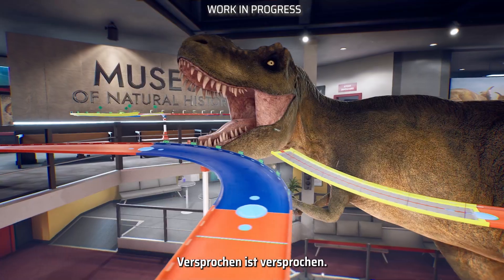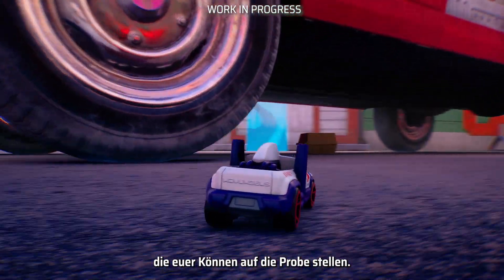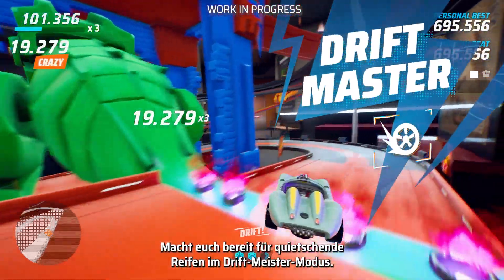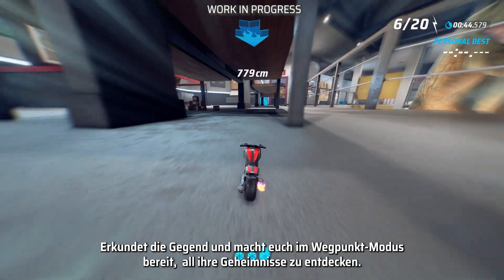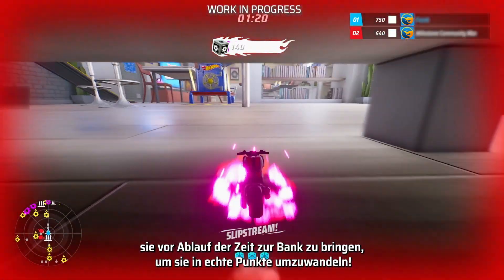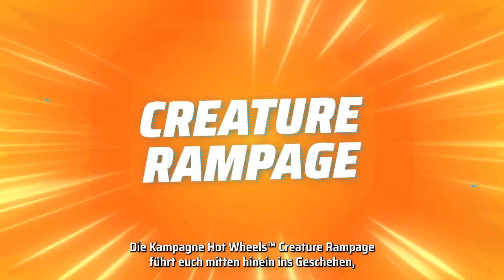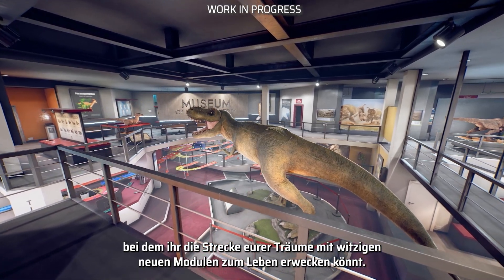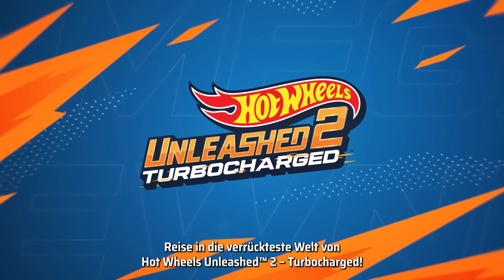Hot Wheels Unleashed 2: Turbocharged- Gameplay Trailer | PS4, PS5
In Hot Wheels Unleashed 2 – Turbocharged, fun comes in many forms. Whether it is action-packed moments, challenges that test strategy and driving skills, or no-holds-barred battles, the game will feature a variety of modes that allow players to experience new heights of arcade fun.

In addition to fan-favorite modes from the first chapter, five brand-new game modes will expand and diversify the racing experience. In the new Elimination mode, players will need to rely on their survival instincts. Every few seconds, the slowest vehicles will be eliminated from the race, urging players to drive mindfully, considering their position, risks, and when to strive for a better placement. Driftaholics, on the other hand, will love to hear their tires screeching in the Drift Master mode, where players will have to maintain precision and style to amass points and dominate their drifting competition. Here, speed will assume a secondary role, favoring more agile vehicles as skillfully modulating the gas and counter-steering will be the true keys to victory.

Hot Wheels Unleashed 2 – Turbocharged will feature five different environments, and the Waypoint mode will allow players to explore and uncover all of their secrets. Players will leave behind the iconic orange tracks to immerse themselves in free-roaming action, where creativity and curiosity will be crucial to discovering the shortest paths through checkpoints. Staying off the tracks, the Grab the Gears mode offers a perfect blend of racing skills, strategy, and a touch of frenzied action, as players will engage in thrilling online battles to collect as many Gears as possible within a delineated area. Lastly, chaos will reign supreme in the Clash Derby mode, the ultimate online duel for Monster Trucks only, where players will seize supremacy of the arena by delivering powerful hits to their opponents.